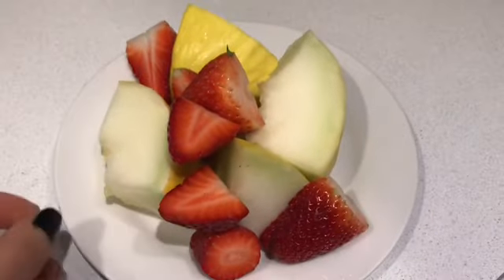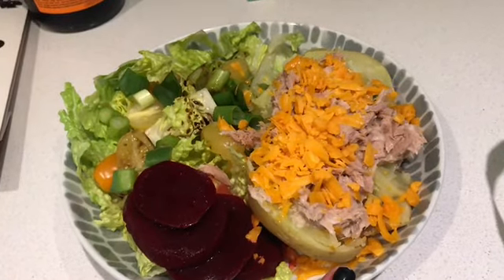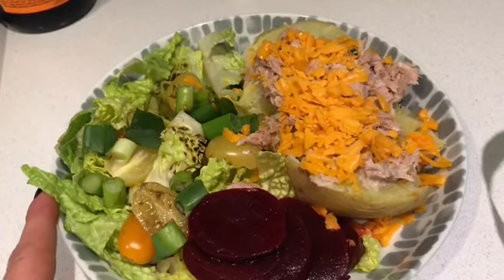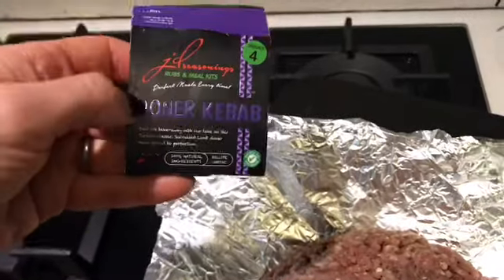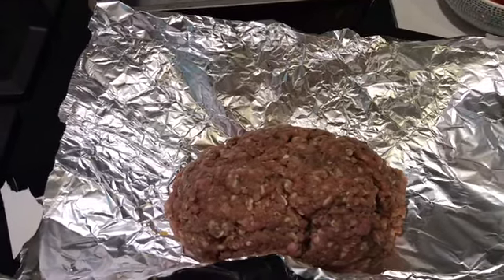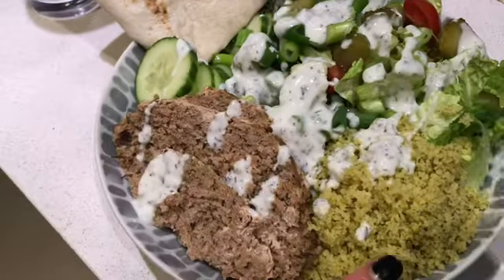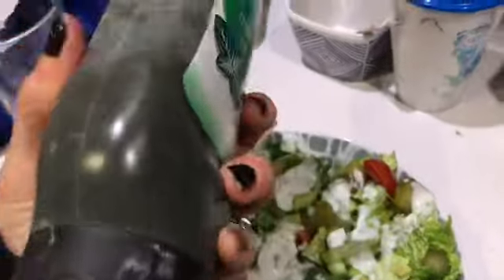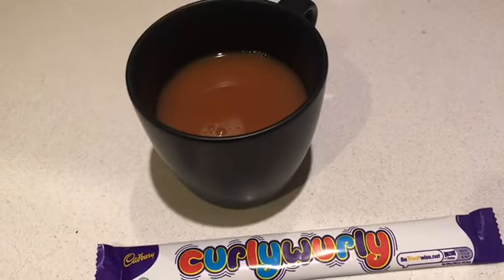Slimming World | What I ate today | Extra Easy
Hello!

Tuesday -
Thursday - Chit Chat Thursday
Friday - Weigh In Update

PLUS look out for a What I eat in a day, food hauls, shopping hauls, monthly goal tag and more!

I am a Spicentice ambassador and if you want to try @Spicentice yourself or your next order with 20% off using code and SARAHSW20 at checkout / FREE UK delivery on orders over £15 ‪